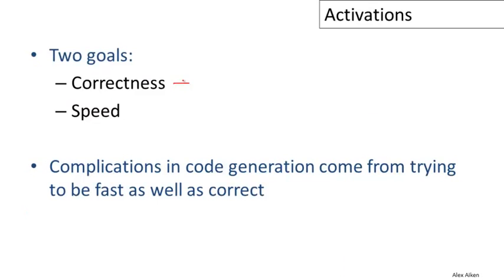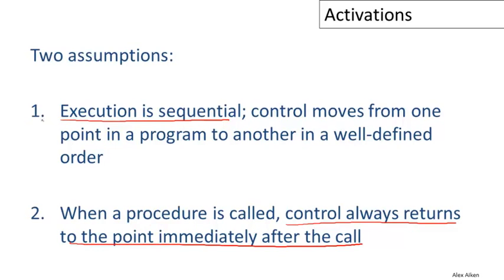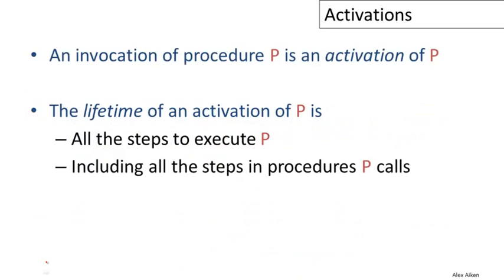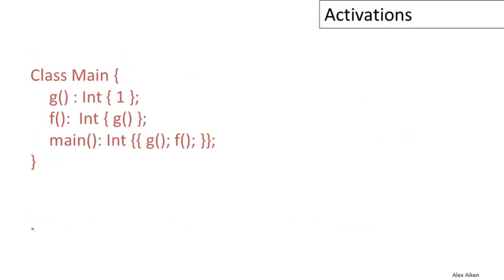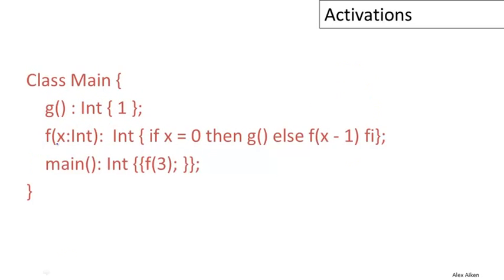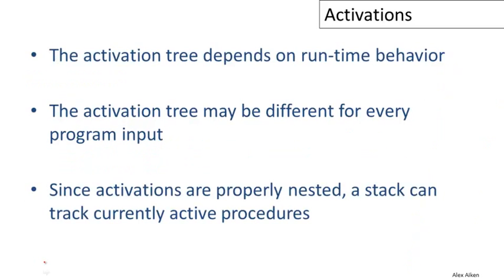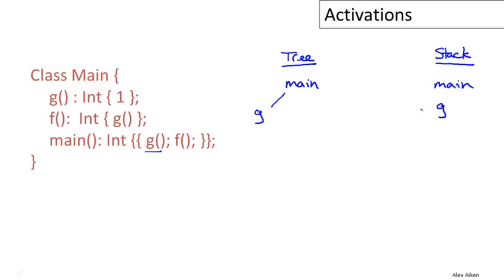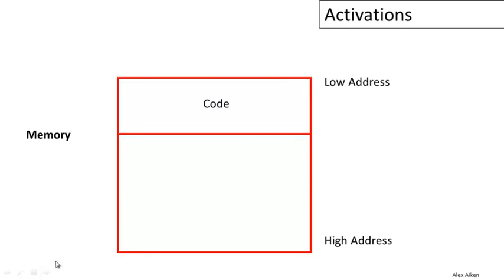11 2 11 02 Activations 13m50s